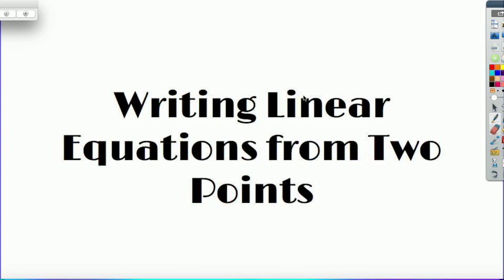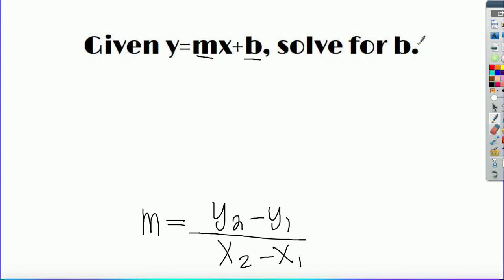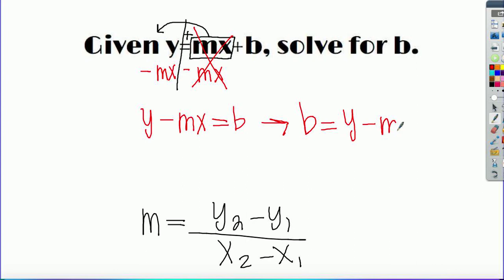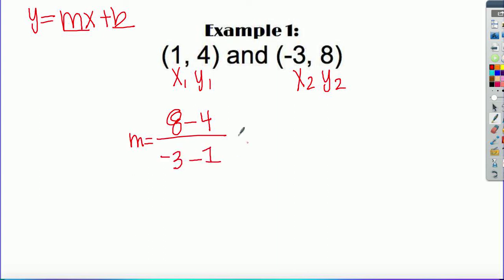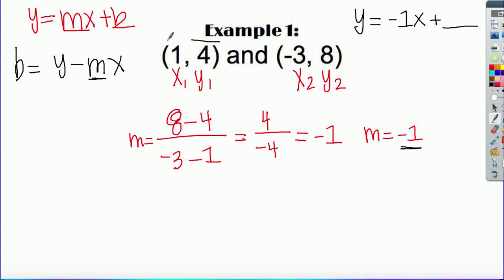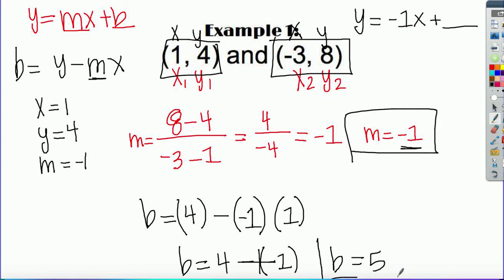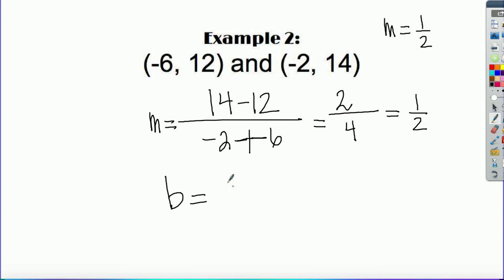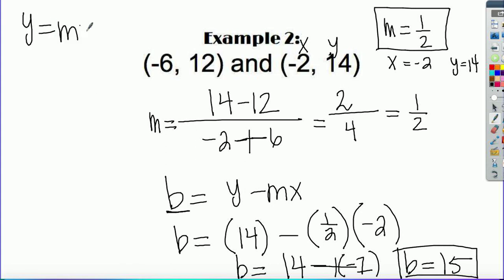Writing Linear Equations from Two Points